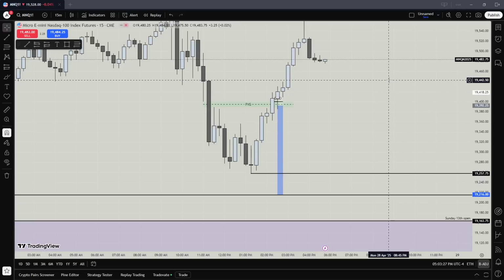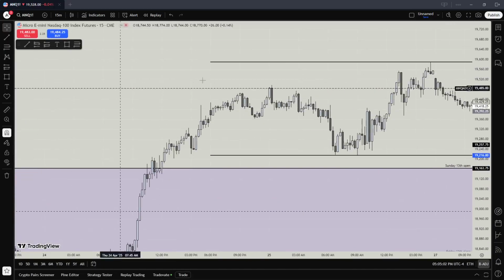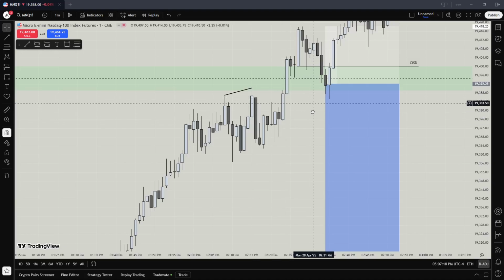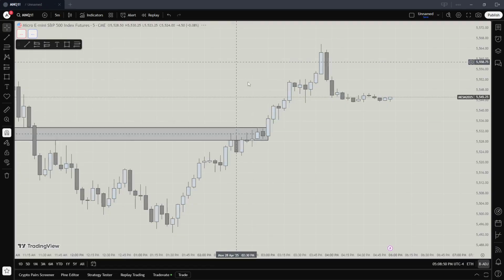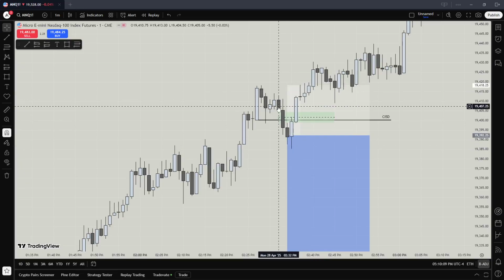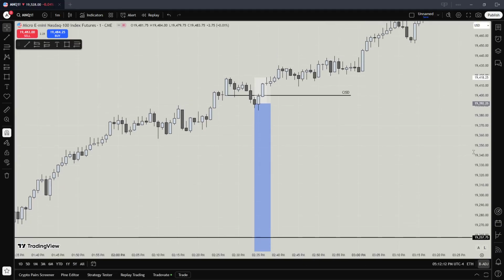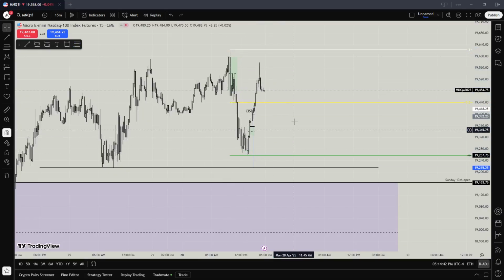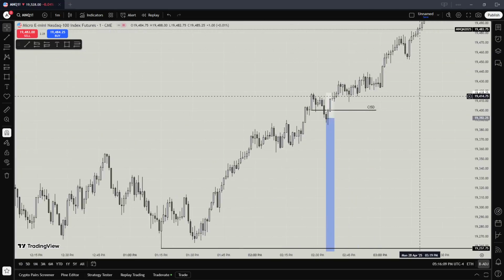Trade Recap -$450 Took a Dumb Trade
Dumb trade but easy bounce back this week.